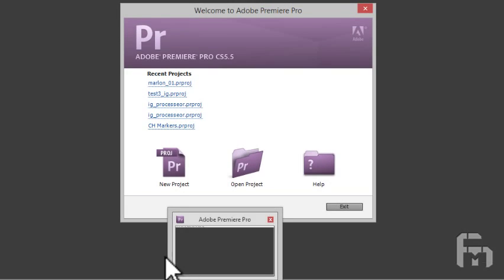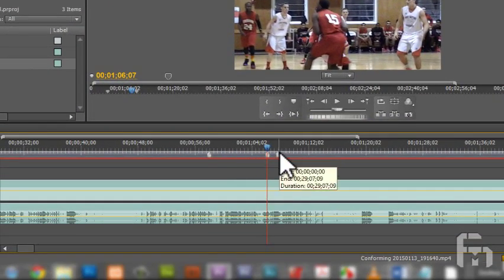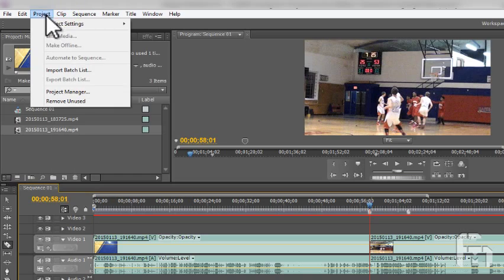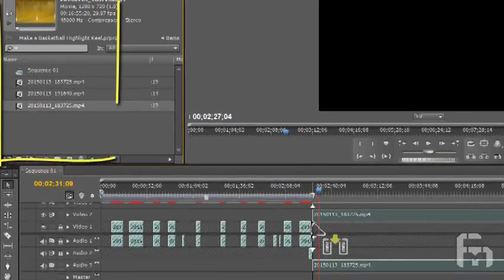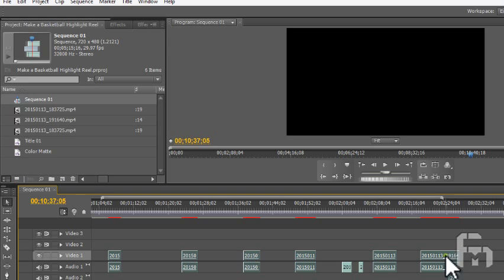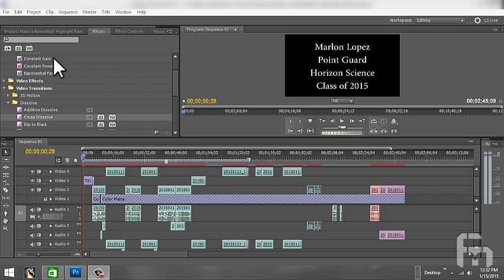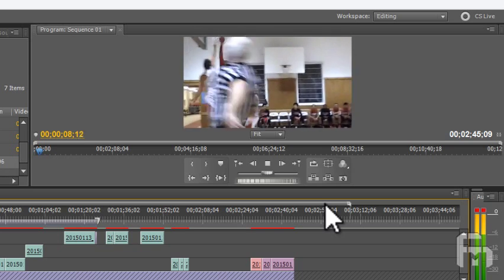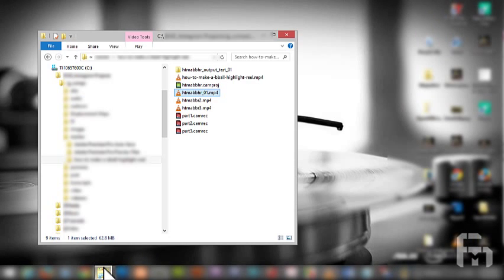How to Make a Sports Highlight Reel with Smartphone Video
Learn basic video editing techniques and tools using Adobe Premiere Pro or follow along in your own video editing program.
Set up a new project in Premiere. Import media. Editing media and mixing in background music.Add titles. Review export settings.